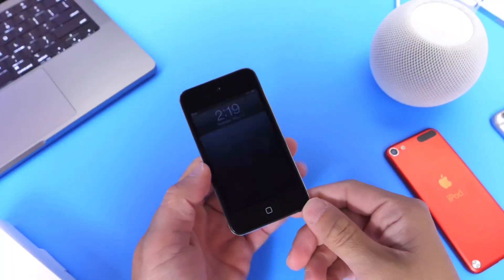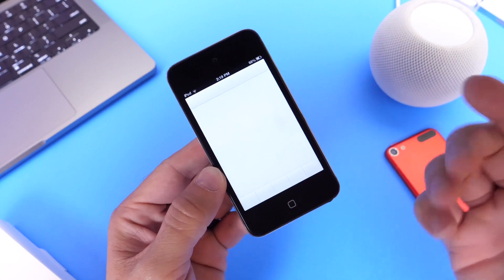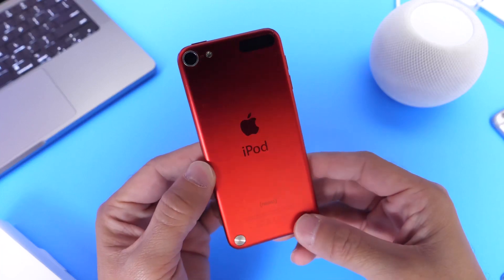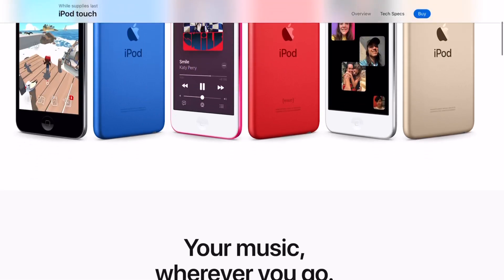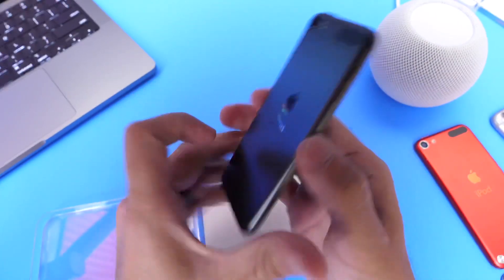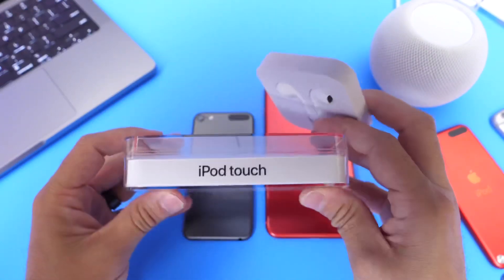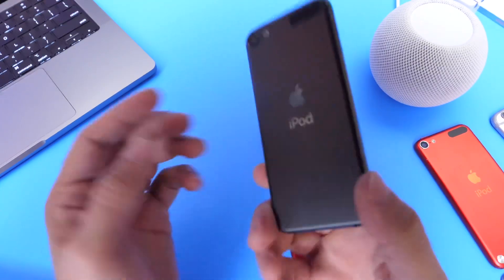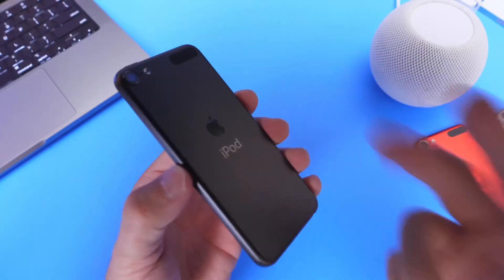Apple has killed the iPod FOREVER & iPhone 7 & 7 Plus ?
Apple today has officially discontinued the iPod lineup￼, But there’s also put into question the future of software supports for iPhone 7 as it also runs on the same Apple A10 Processor￼  ￼